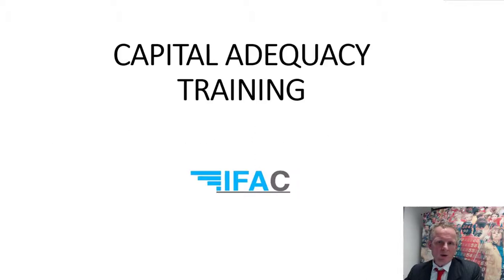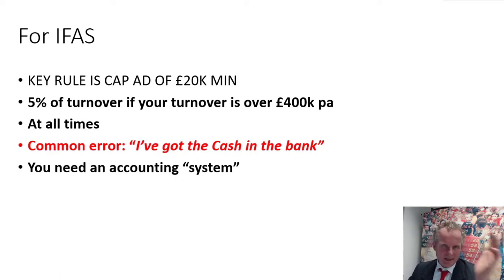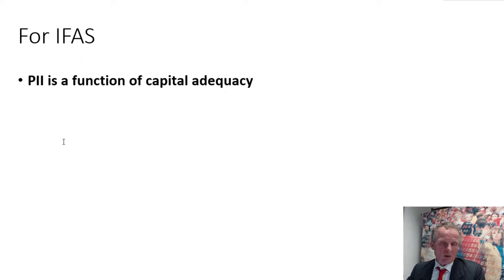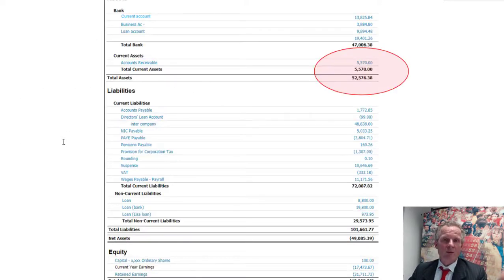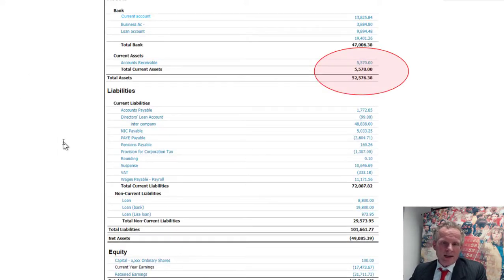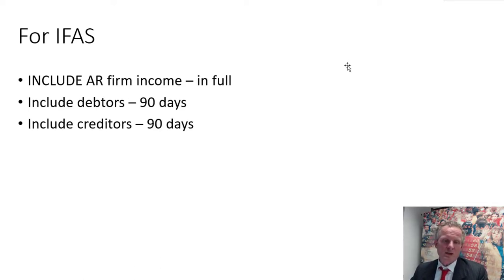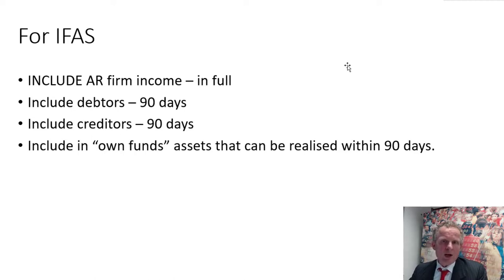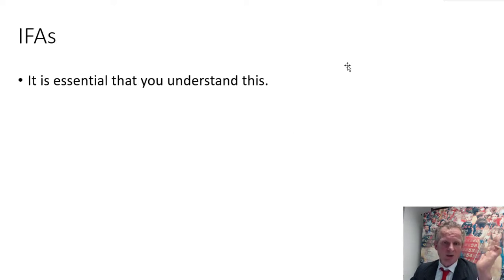FCA capital adequacy for IFAs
BAT
IFAC compliance management
IFAC gabriel returns
IFA gabriel
FCA capital adequacy
RegTech
FinTech
Broker admin Technology
FCA Regulatory capital
compliance system for IFAs - CHAPTER 13 IPRU
ifa system back office
IFAC LTD
Capital adequacy explained